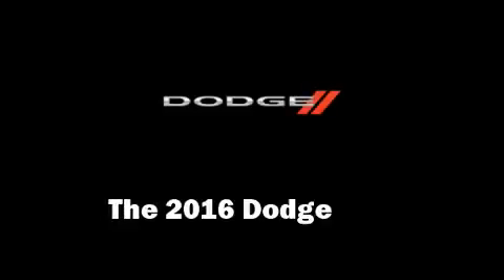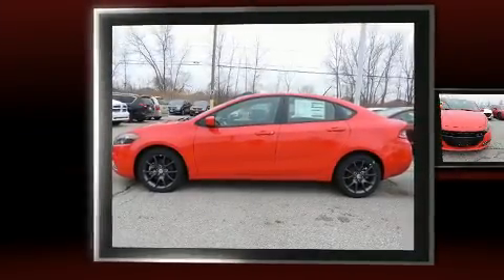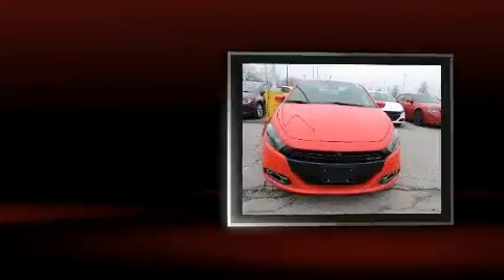2016 Dodge Dart SXT Sport Demo in Windsor, ON N8W5V9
Get excited about the 2016 Dodge Dart. This 4 door, 5 passenger sedan stands out among competitors in its class! Under the hood you'll find a 4 cylinder engine with more than 150 horsepower, and for added security, dynamic Stability Control supplements the drivetrain. All of the premium features expected of a Dodge are offered, including: front and rear reading lights, 1-touch window functionality, variably intermittent wipers, tilt and telescoping steering wheel, power door mirrors, power windows, and air conditioning. In the event of a rollover collision, side curtain airbags provide additional protection for outboard seated passengers. Our sales reps are knowledgeable and professional. They'll work with you to find the right vehicle at a price you can afford. Please don't hesitate to give us a call.